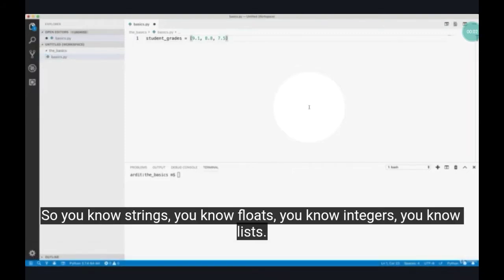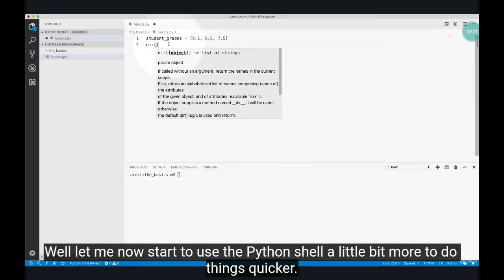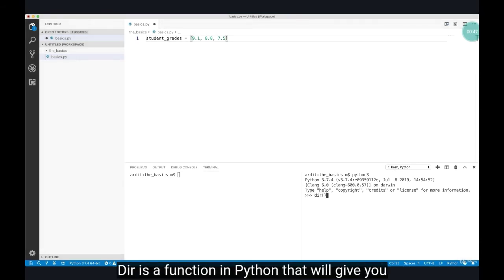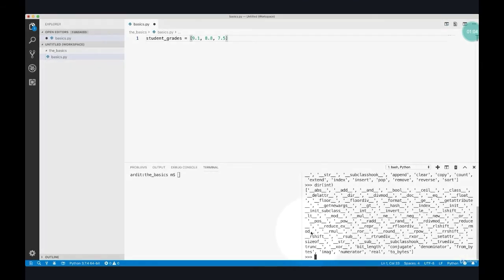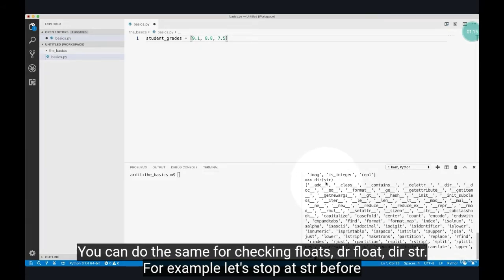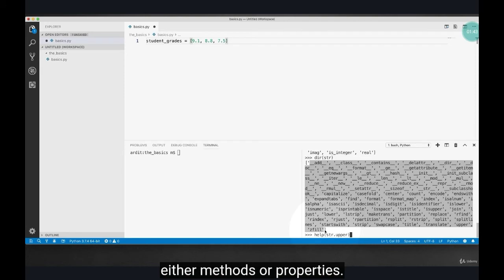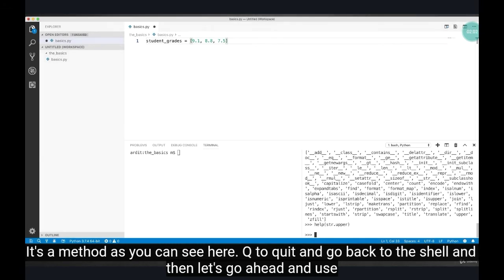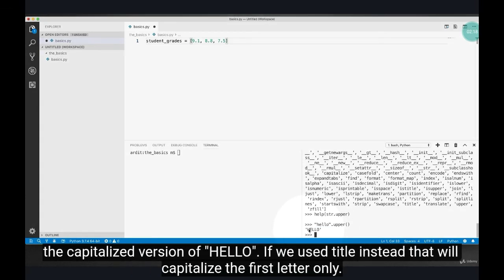python : how to know which code you need